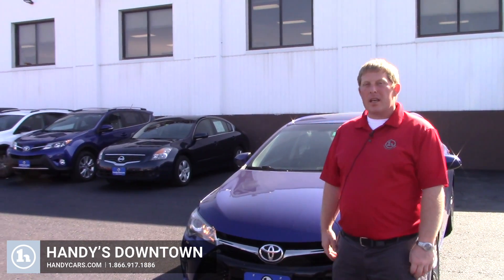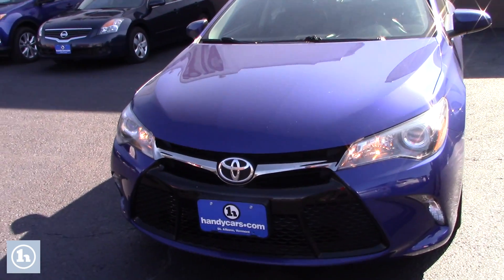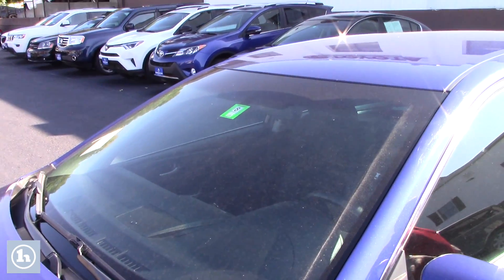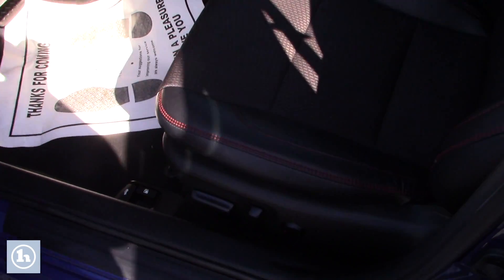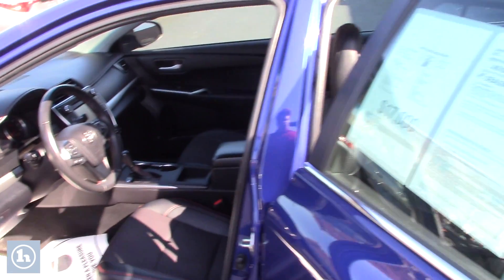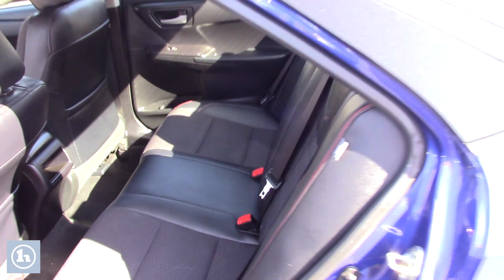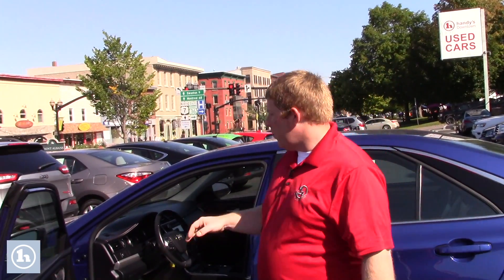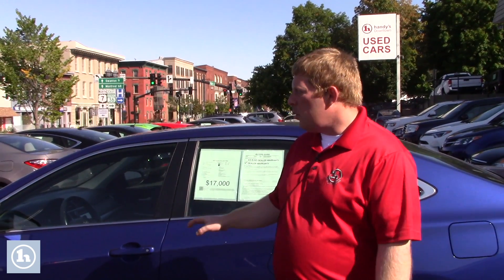2016 Camry SE for James from David at Handys Downtown